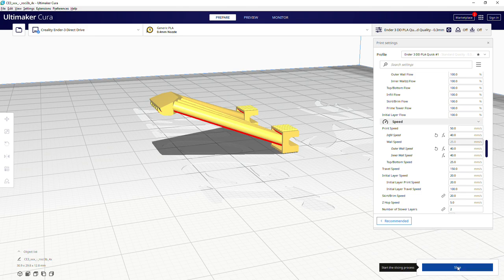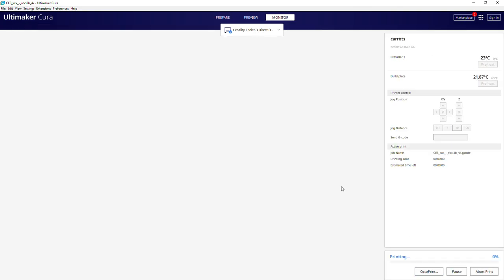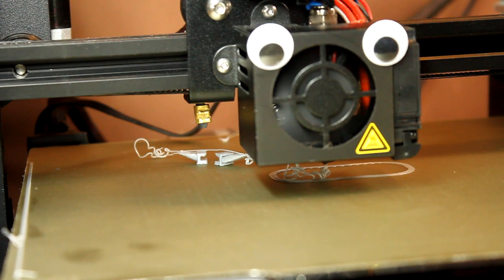10 mistakes we all make when 3d printing, but should know better!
I'm making a couple of longer videos at the moment, but I had this on my list, so I thought I'd spend a few days getting it ticked off my list. Enjoy.

Please consider supporting the channel to allow me to do more, and better stuff!

Join us on Discord! There are many of us now! Hundreds! (okay, one hundreds but that's still a quantity of hundreds!)